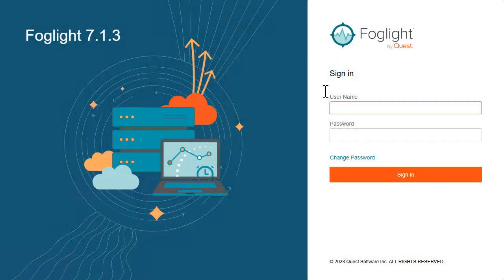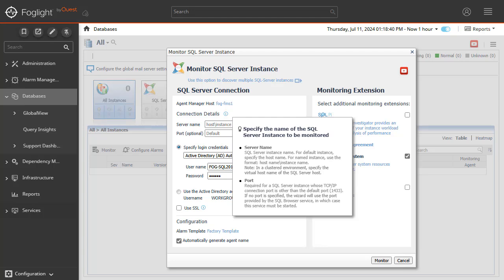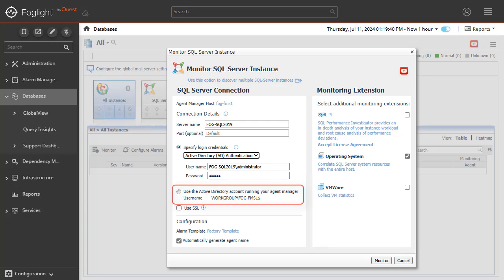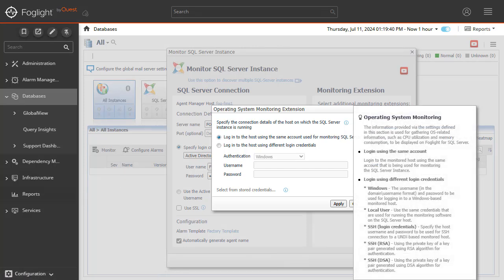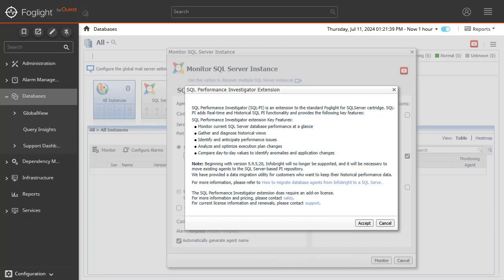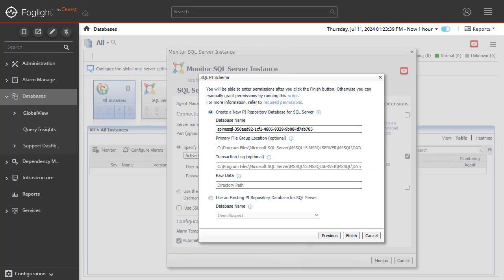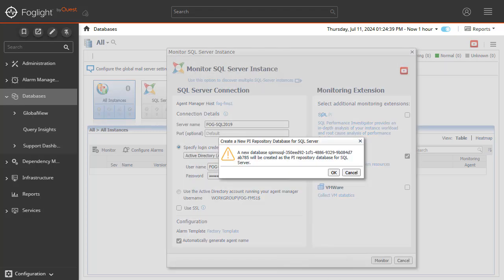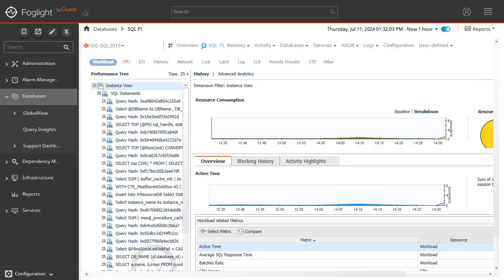How to create a new SQL Server with PI in Foglight